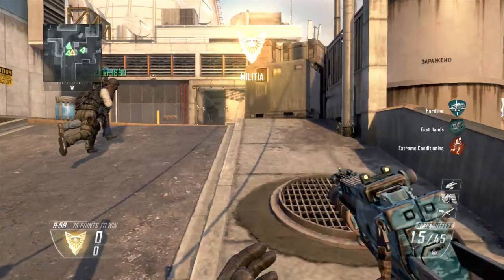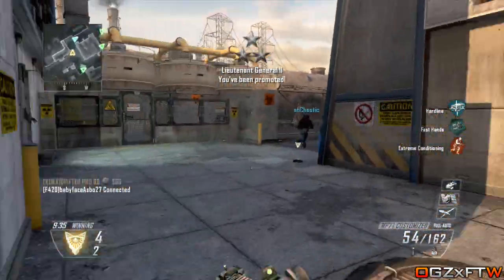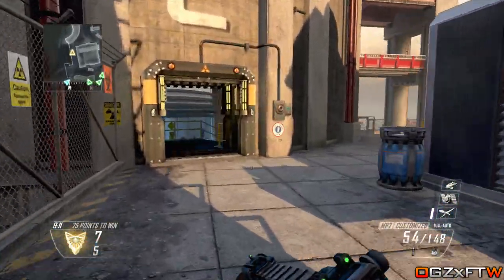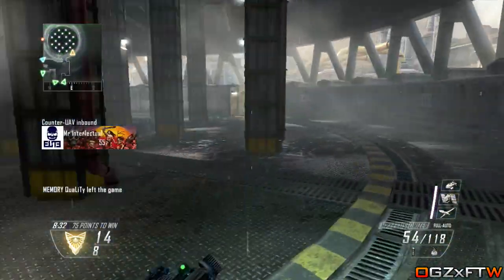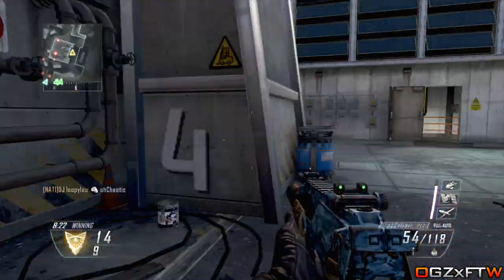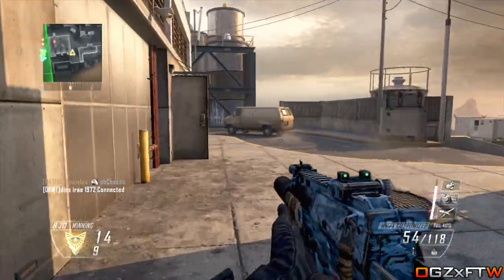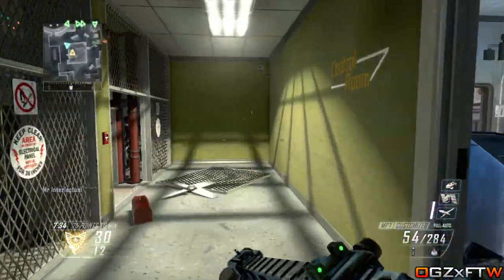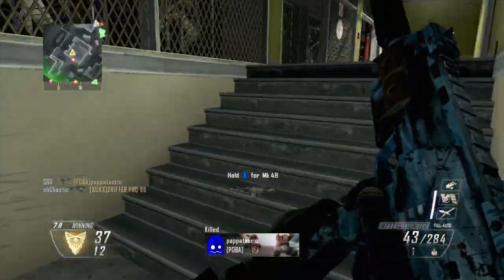Call of Duty Black Ops 3 MULTIPLAYER MAPS LEAKED! (COD BO3 Maps & Information)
BO3 Leaked Multiplayer Maps! Click the Like Button if you are buzzing for BO3! :)